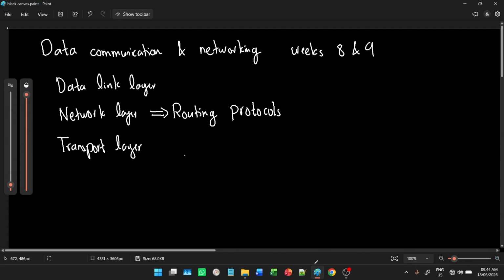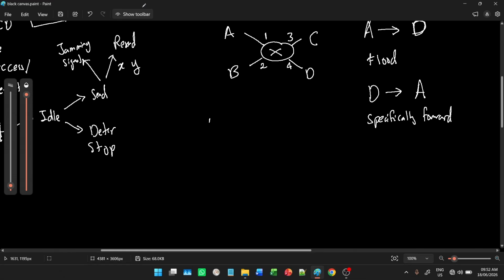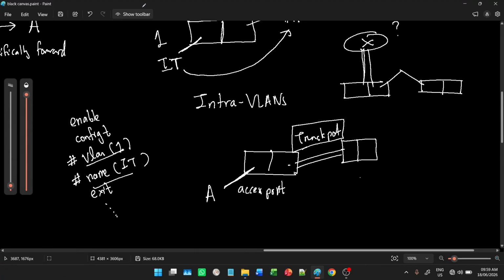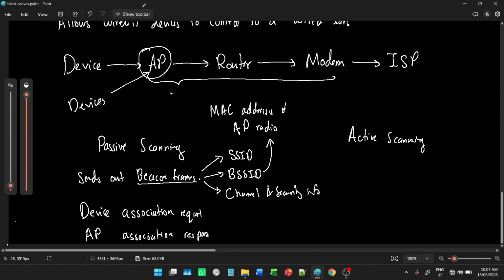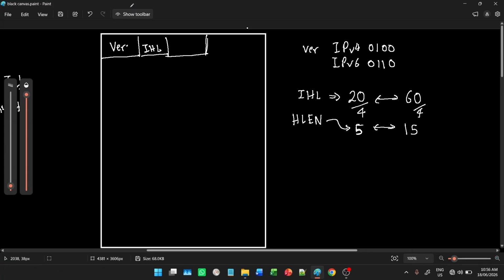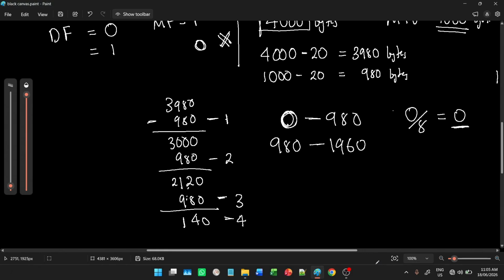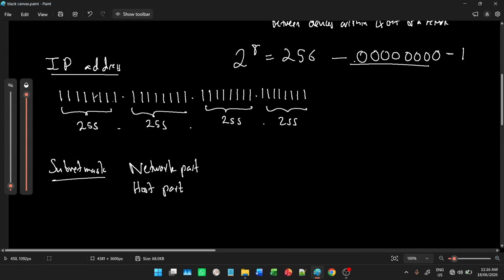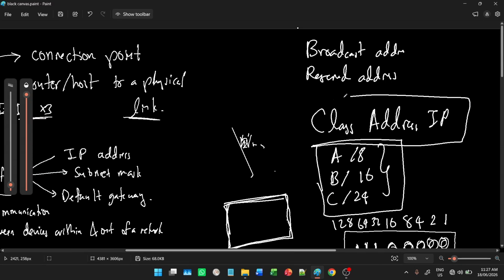Data Communication and Networking Weeks 8 and 9 Part I